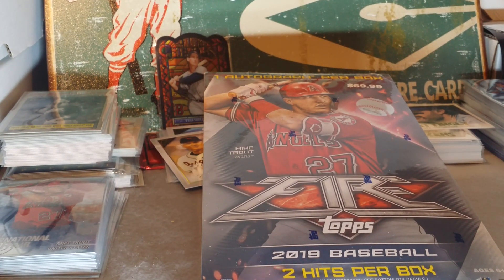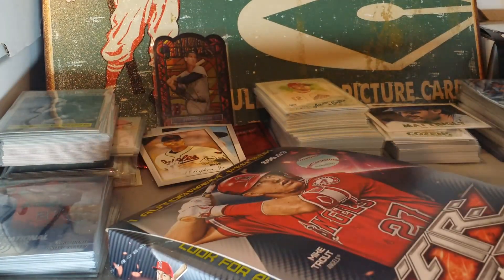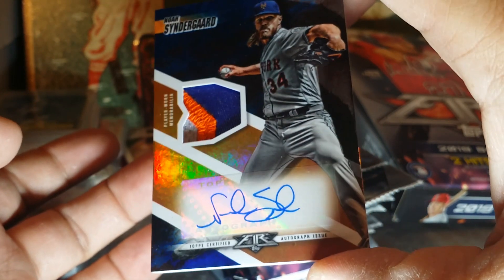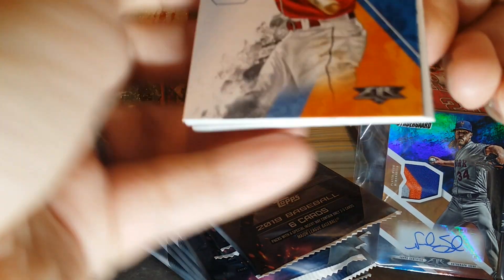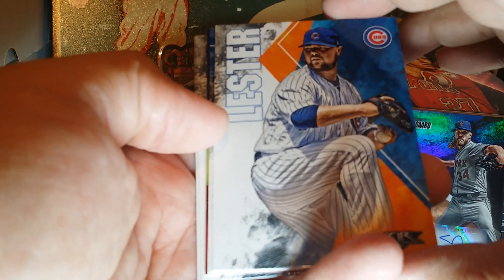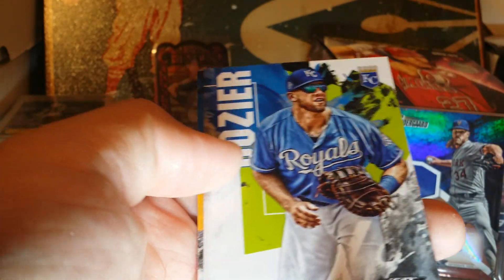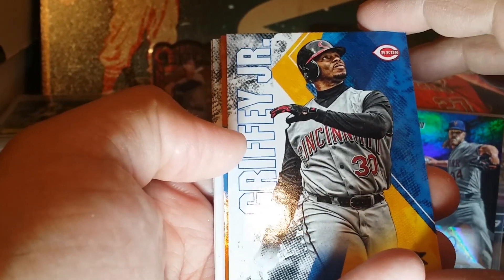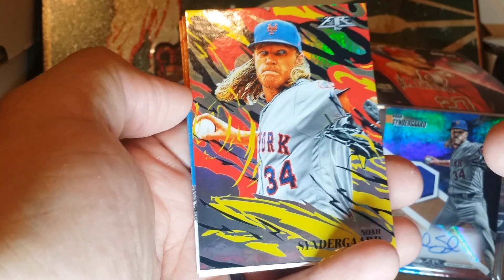2019 Topps Fire: mega box with sweet patch auto!!!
Wow, just pulled 2 autos out of this and a bunch of colored parallels. Beautiful cards!

-4Leaf Cards